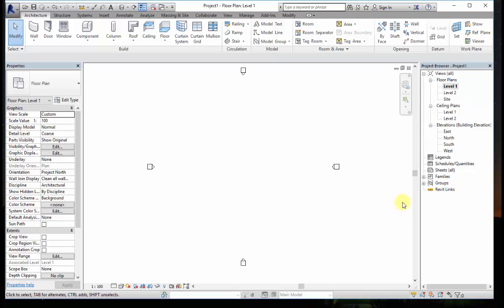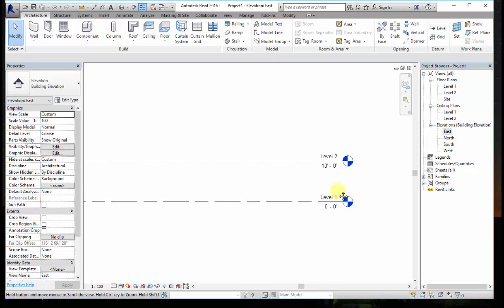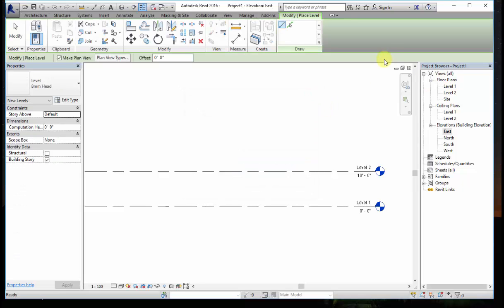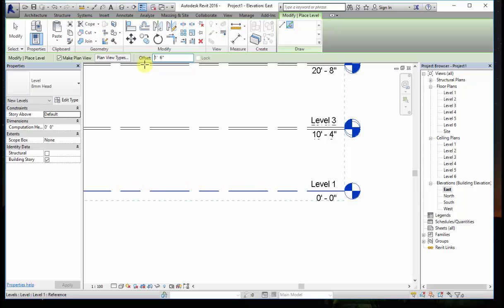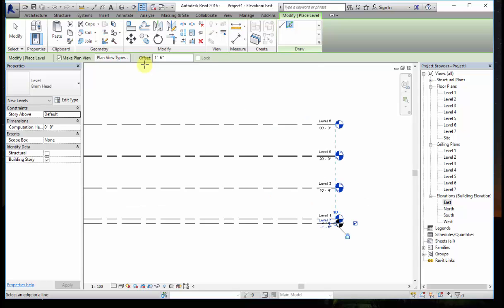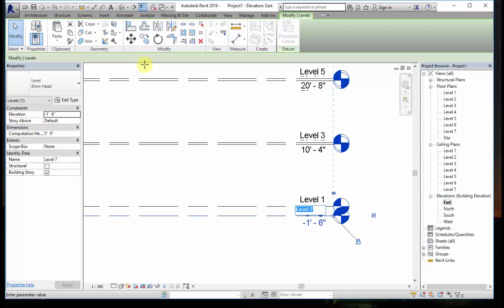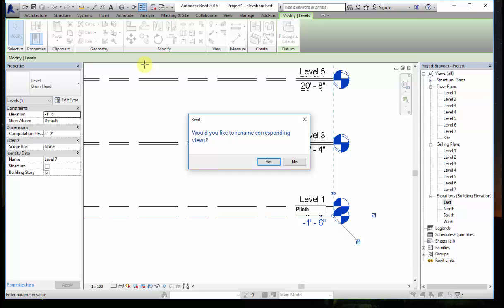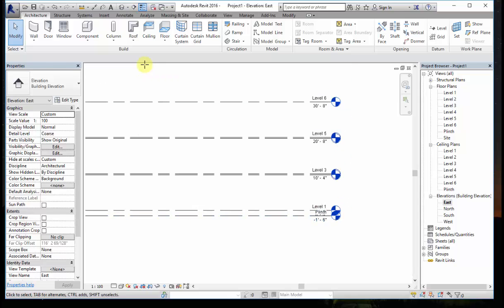Revit Architecture Creating Levels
Creating Levels